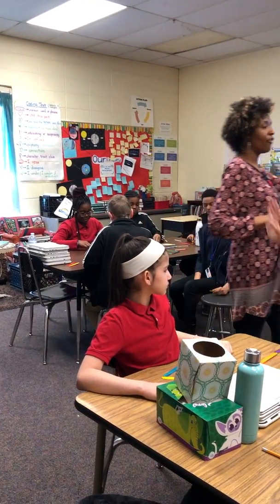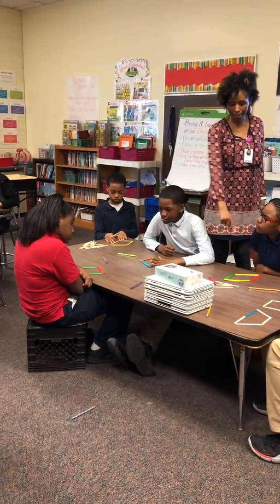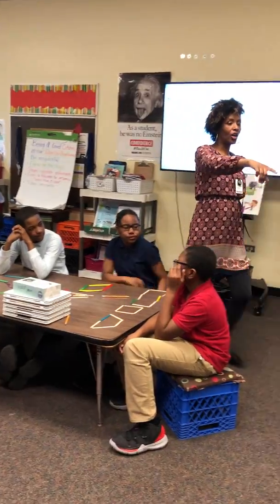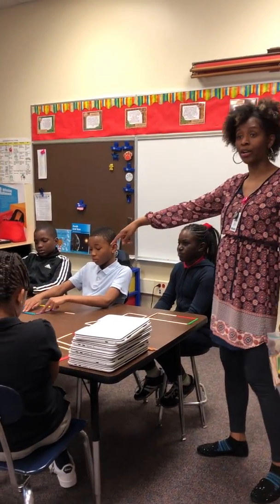ATL ATT video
Fifth grade math lesson introducing geometry terms.